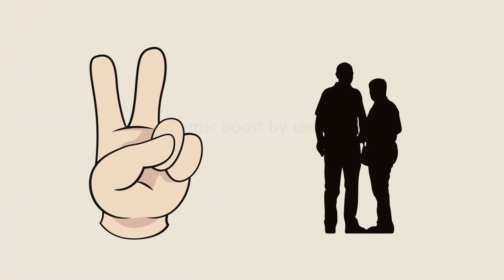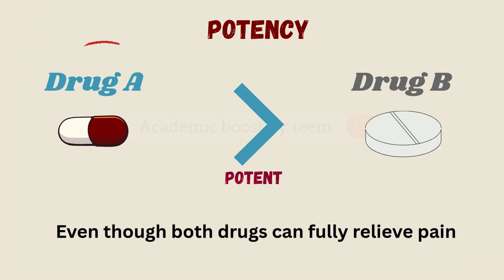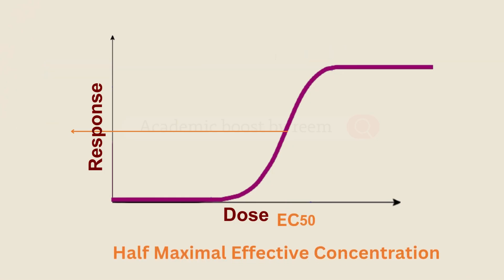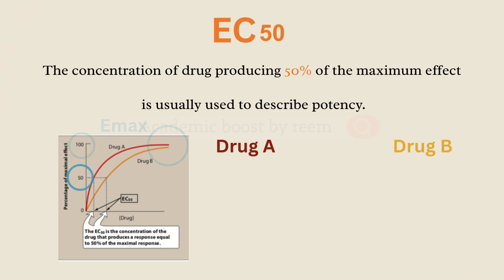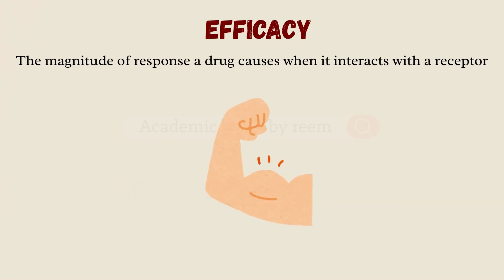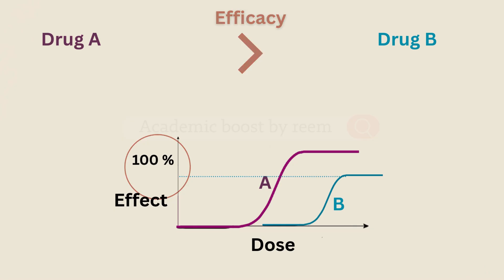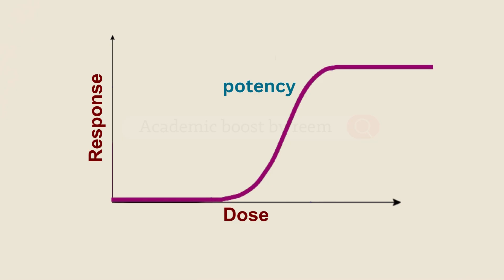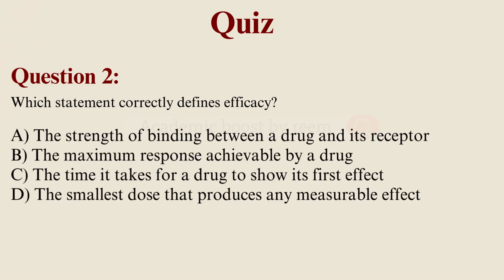Potency vs Efficacy 💊 Stop Getting Them Confused!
In this clear and concise video, we break down the concepts of potency and efficacy in pharmacology, and explain how they determine a drug’s effect.
You’ll learn:
✅ What potency means and how it relates to drug dose
✅ What efficacy means and why it reflects the maximum effect (Emax)
✅ The concept of EC₅₀ and how it helps determine potency
✅ How dose–response curves illustrate potency vs efficacy
✅ A quick quiz at the end to test your understanding
Perfect for:
🎓 Medical and pharmacy students
🧪 Pharmacology and toxicology learners
🧠 Anyone preparing for exams or curious about how drugs work
📌 Chapters:
00:24 Intro
00:59 Potency explained
01:45 EC₅₀ and dose–response curve
02:00 Comparing Drug A & Drug B – Potency
02:44 Efficacy explained (Emax)
03:17 Comparing Drug A & Drug B – Efficacy
04:18 Recap – Potency vs Efficacy
04:42 Quiz time!
📩 Drop your quiz answers or questions below—we love hearing from you.
📚 References:
• Rang & Dale’s Pharmacology, 9th ed.
• Golan, D. E. et al. Principles of Pharmacology: The Pathophysiologic Basis of Drug Therapy, 4th ed.
• Brunton, L. et al. Goodman & Gilman’s: The Pharmacological Basis of Therapeutics, 13th ed.